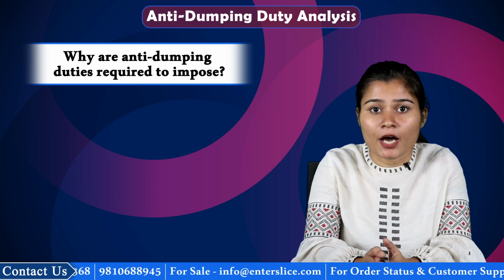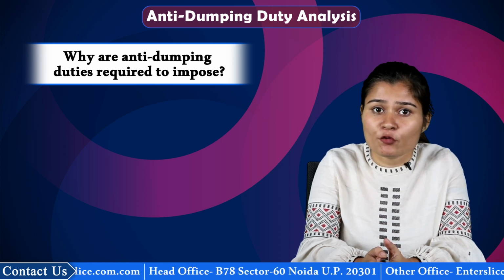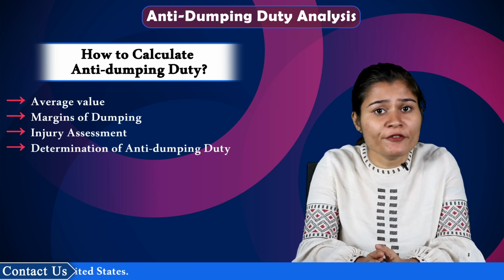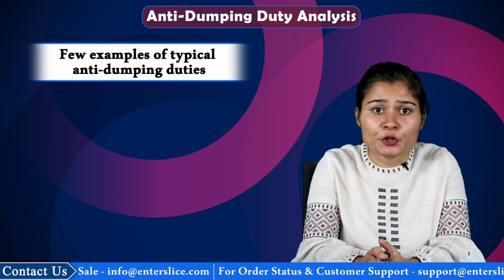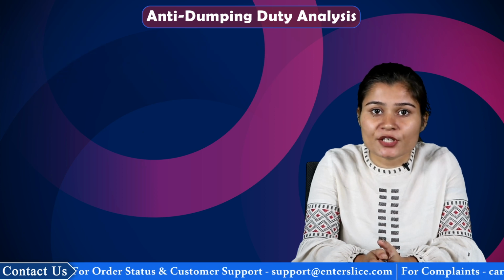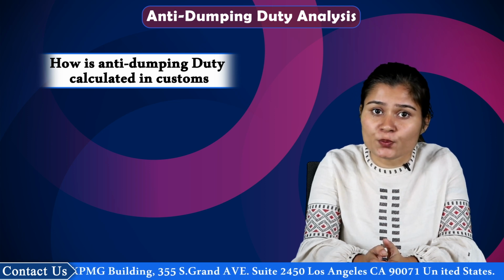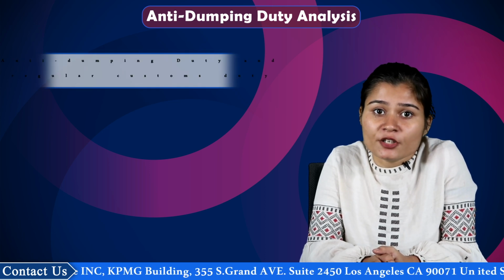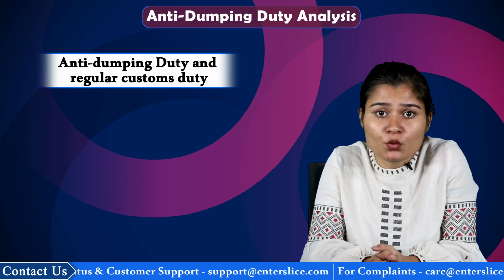What is the Concept of Anti-dumping Duty and How to Calculate it?|Anti-dumping Services| Enterslice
Anti-dumping duties are a trade policy measure a nation uses to safeguard its domestic industries from the harm caused by dumping.
 When a foreign corporation sells its goods in another nation for less than it would typically sell for or less than what it costs to produce, it is known as "dumping." Lowering prices and grabbing market share can foster unfair competition and hurt domestic industries. To learn more about anti-dumping duty, watch the complete video.